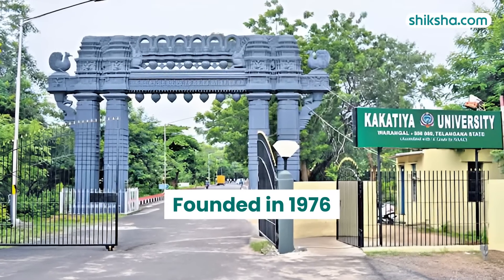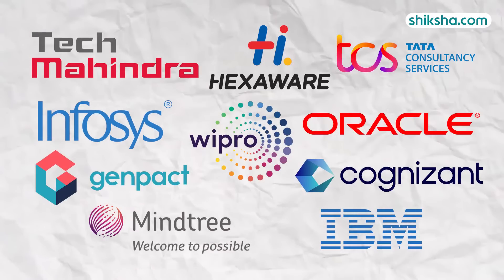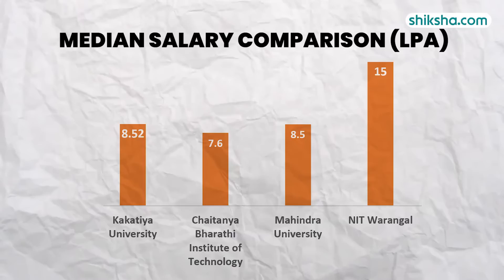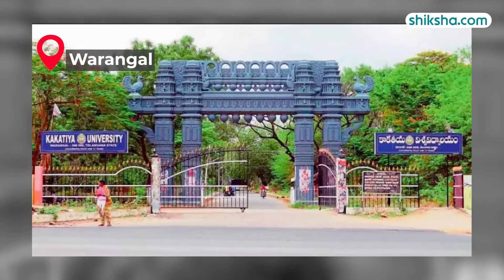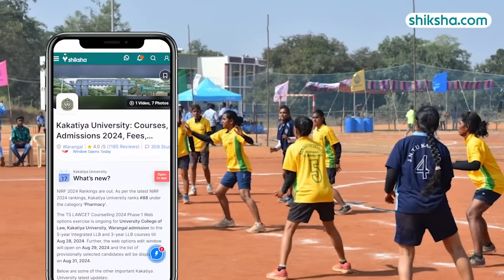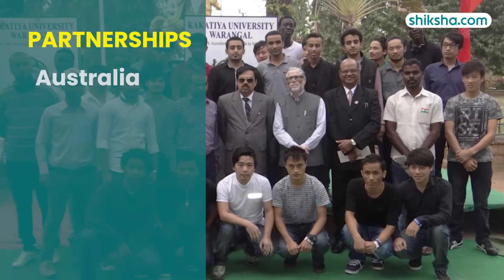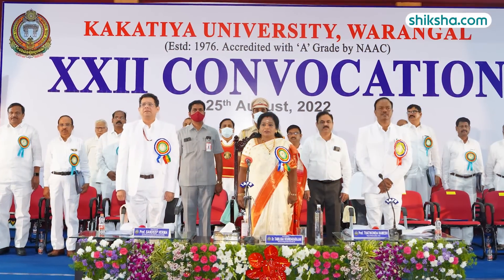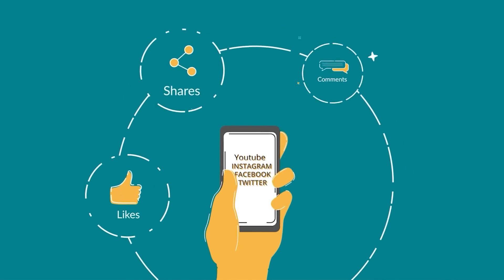Kakatiya University BTech Review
In this video, we provide an in-depth review of the BTech program at Kakatiya University. Discover details about the curriculum, faculty, campus facilities, placements, and overall student experience. Watch to learn if Kakatiya University is the right choice for your engineering journey!

0:15 - Overall Rating
0:17  - Placements
1:17 - Btech Specialisations
1:30 - Fees
1:37 - Infrastructure
2:19 - Faculty
3:15 - Campus Life